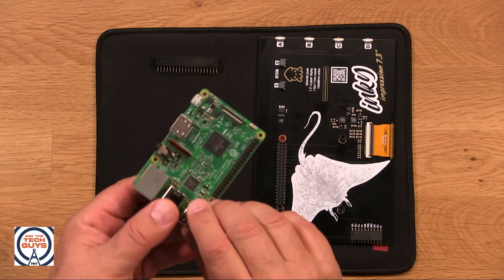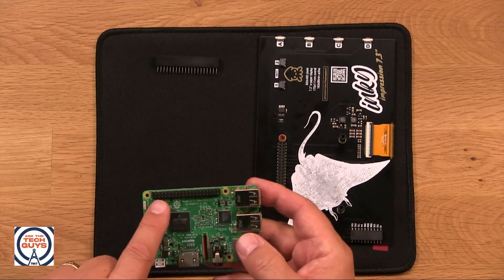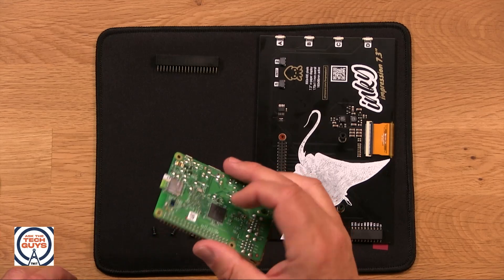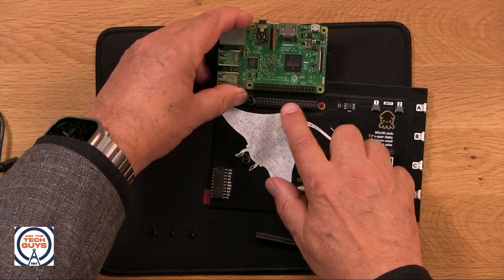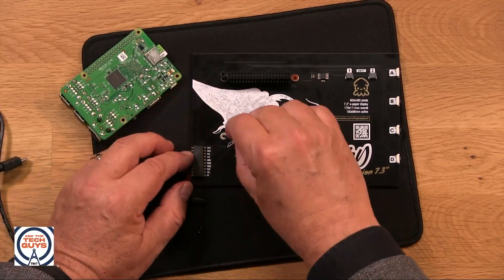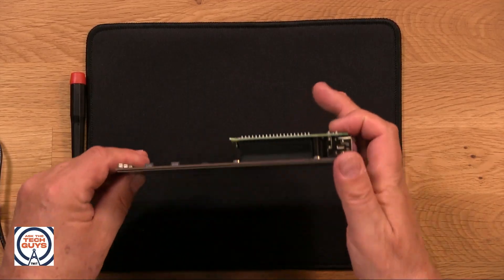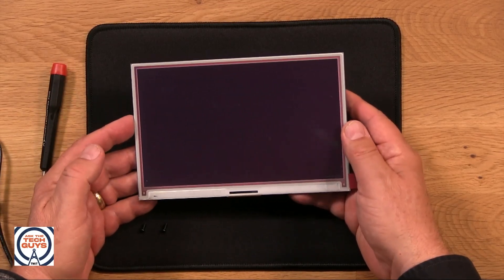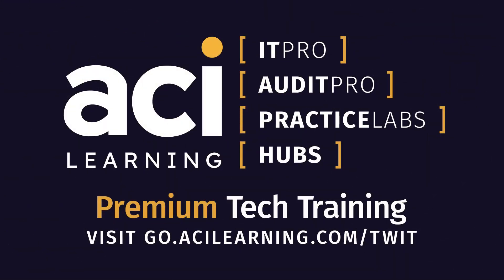An Introduction to the Raspberry Pi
On Ask The Tech Guys, Leo Laporte recently got an Inky Color Display. He uses this opportunity to demonstrate how to get started with a Raspberry Pi.

Hosts: Leo Laporte and Mikah Sargent